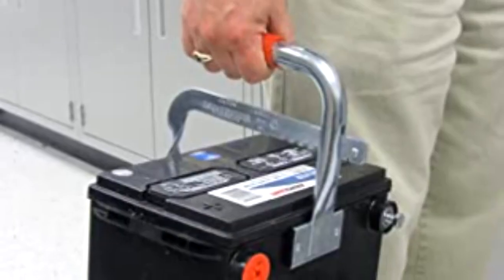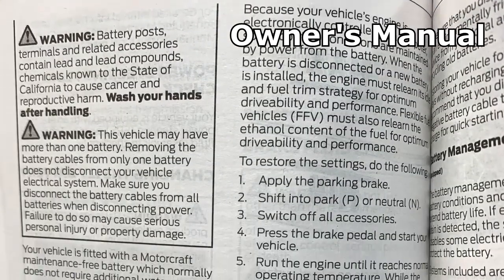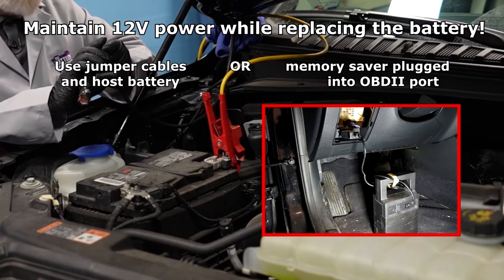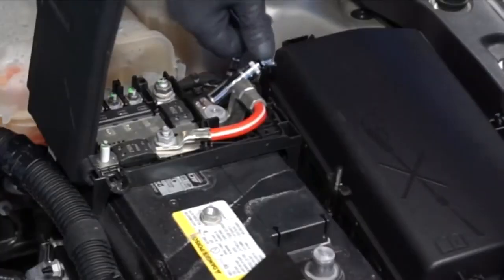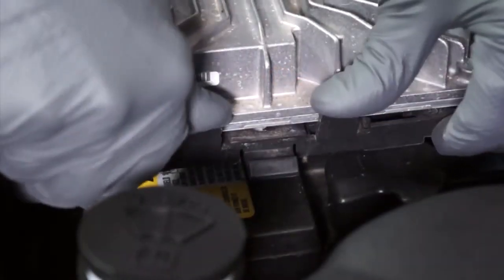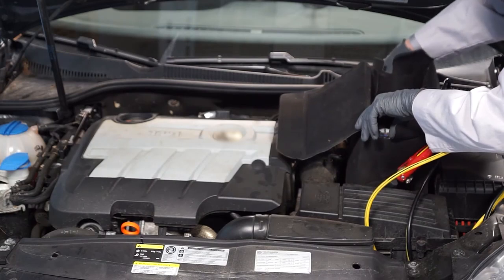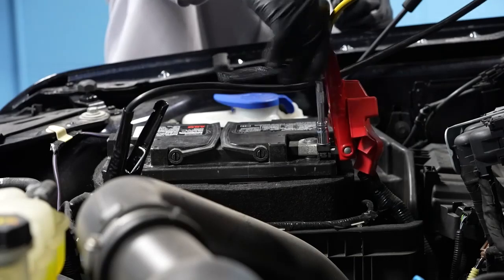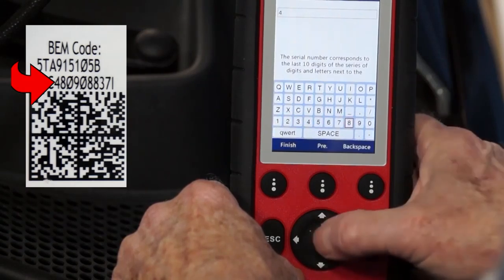How to Install ANY Battery - Step by Step Tutorial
Need to replace/install/change a car battery? This video will provide you with all the basic instructions you will need to get this job done. Generally, a battery replacement can be done with a couple basic tools in under 15 minutes. We'll offer some tips and tricks to make the job go faster and prevent headaches.

LOOKING FOR A SPECIFIC VIDEO FOR YOUR CAR? Our channel also has hundreds of videos for specific vehicle make/model/years. Click this link and use the search bar on the top right

Below is a list of the chapters in this video. This can help you navigate to the section that you are looking for:
Introduction: (0:00)
Basic Information: (0:13)
Memory Saving: (2:09)
Remove Battery Cables: (2:50)
Remove Battery Hold Down: (3:22)
Remove & Replace Battery: (4:18)
Re-Install Battery Hold Down: (4:39)
Re-Install Battery Cables: (5:22)
Battery Registration (coding): (6:36)

The use of a memory saving procedure will keep the vehicle's computers memory's alive during the battery replacement procedure. Referring to our Memory Saving video will provide you with various memory saving procedures that can be used according to vehicle manufacturer's requirements.